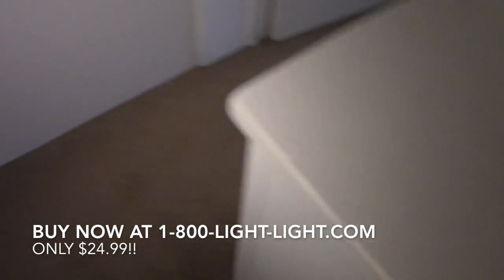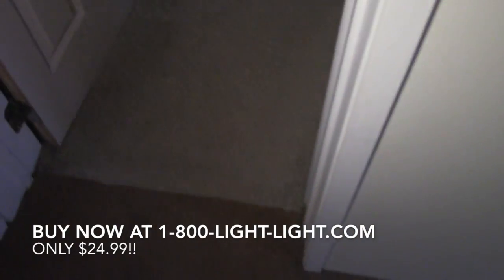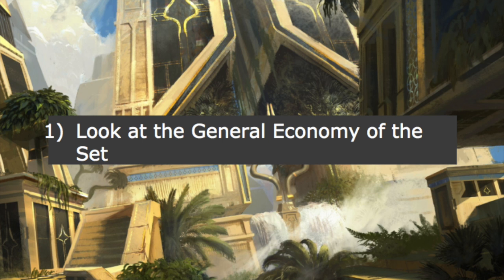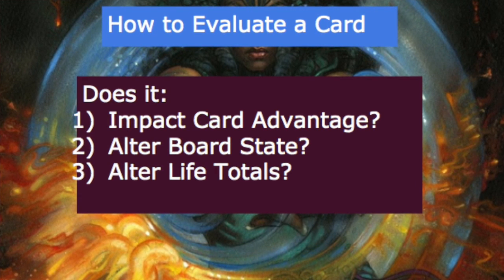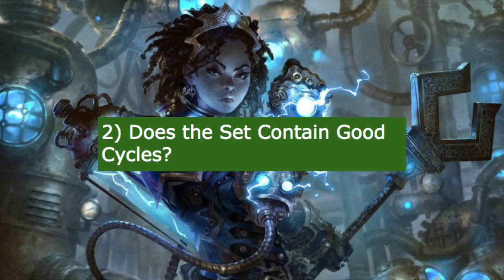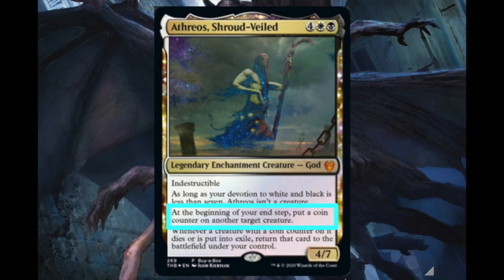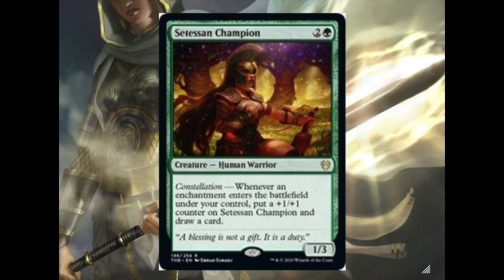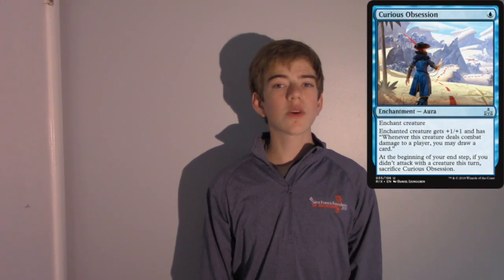How do I Evaluate A Magic: the Gathering Set?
Welcome back to The Mana Confluence, a juncture for all things Magic. This week we are looking at how to evaluate a MTG set. We will look at some Theros: Beyond Death cards and use them as an example to decide how to evaluate sets and power level in general.

If you do so you're really helping us out!

If you can’t get enough of The Mana Confluence we also have an Instagram, which you can find